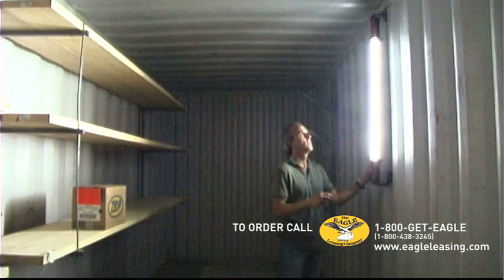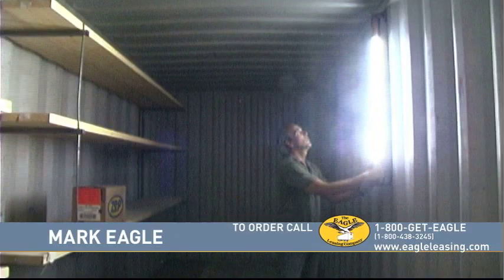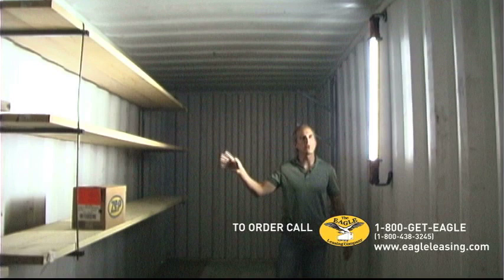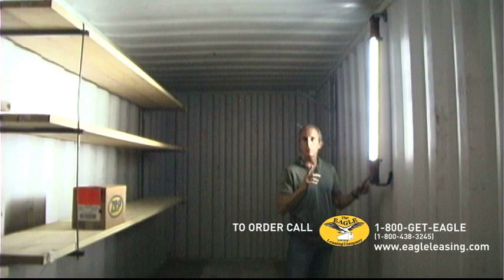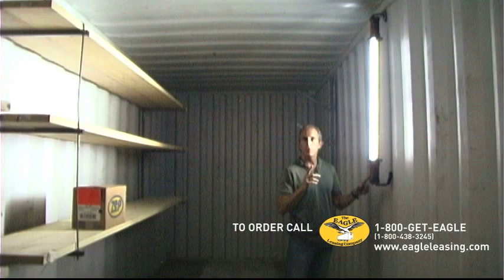Storage Container Lighting - The Eagle Leasing Light Bar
- Mark Eagle explains how to use the Eagle Leasing light bar. The Eagle Leasing light bar is a surefire way to enhance the use of your storage containers -- especially at night! These easy-to-install light bars are bright enough for any size container!

    * Extremely durable; made with a shatterproof clear polycarbonate lens
    * 120-watt super bright premium LED bulbs
    * Telescoping & ratcheting brackets for perfect positioning of your light bar(s)
    * UL approved

You've got the storage equipment -- now get the most use out of it by enhancing it with our light bar.